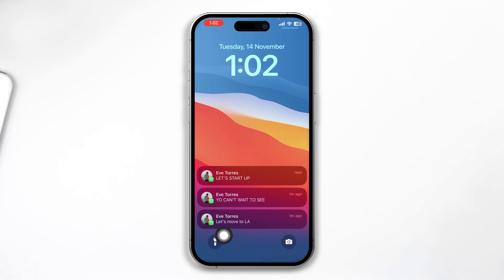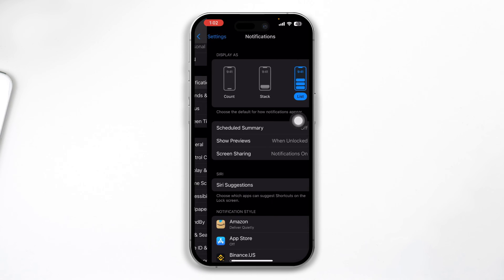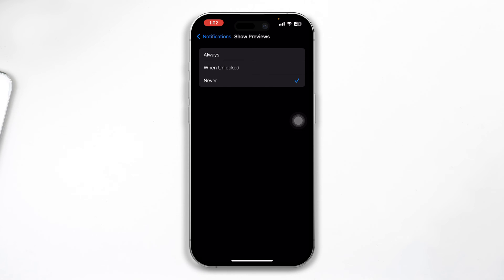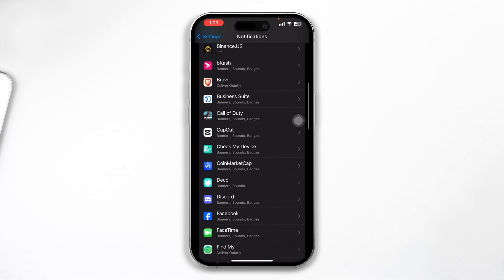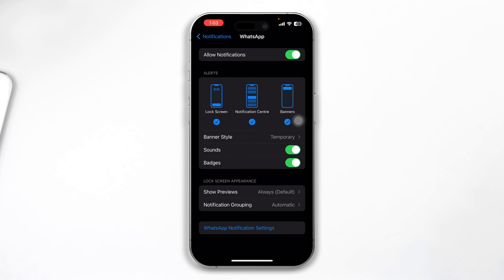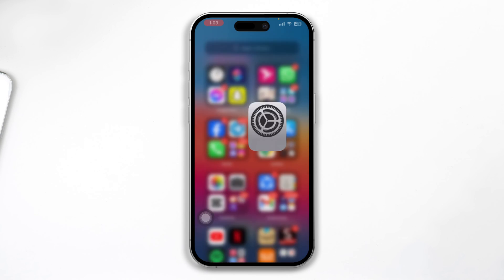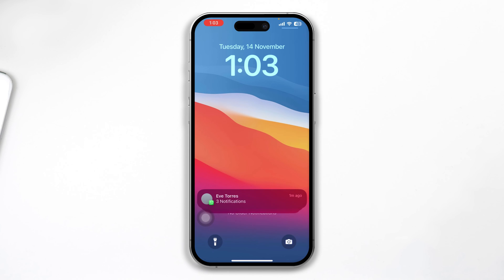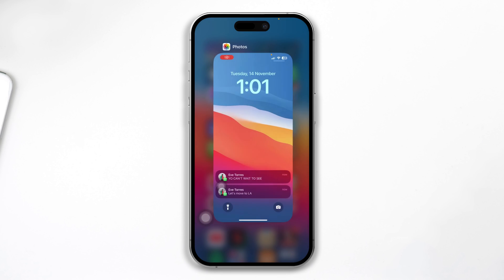How to Hide Whatsapp Messages on iPhone Lock Screen | Hide WhatsApp Content from Lock Screen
Worried about your WhatsApp messages being visible on your iPhone's lock screen? Want to learn how to hide or not show WhatsApp messages on the lock screen? No worries, I've got a video guide on hiding WhatsApp messages on the home screen. In this tutorial, discover a quick method to hide WhatsApp messages on your iPhone's lock screen.

Watch the video to find a simple and easy way to hide WhatsApp notifications on the lock screen. Follow the process carefully step by step to prevent WhatsApp messages from appearing on your lock screen and to stop showing WhatsApp messages on the lock screen. Watch now to hide WhatsApp messages on your iPhone lock screen!